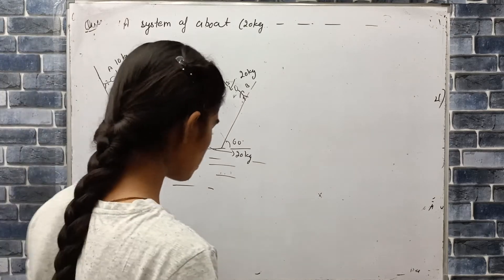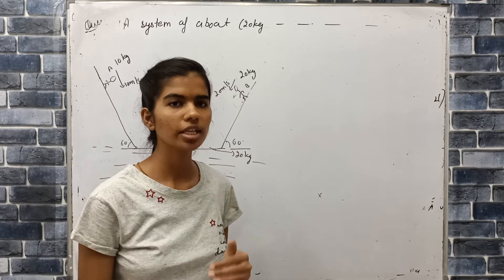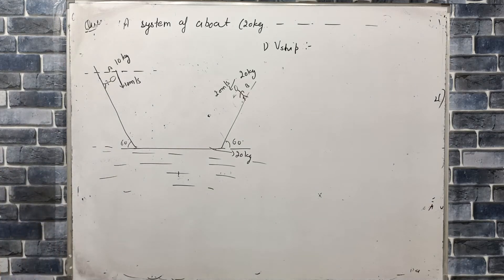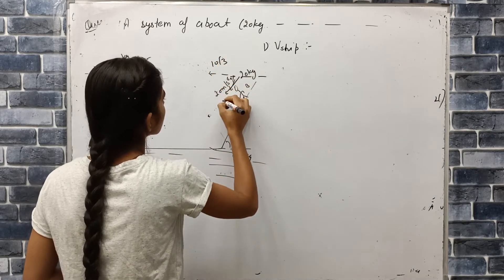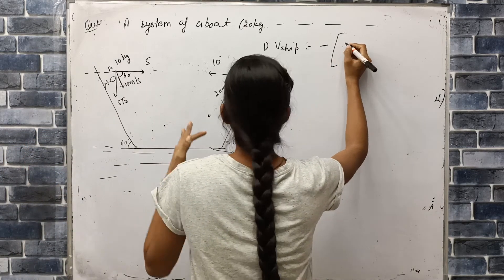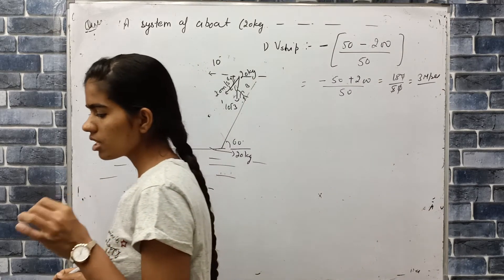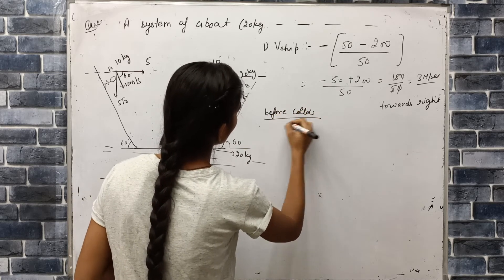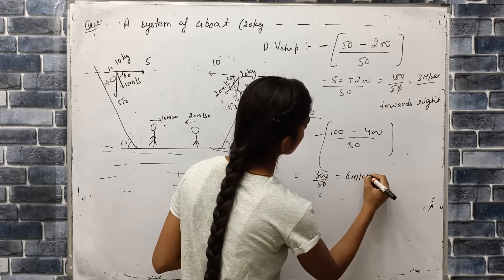a system of a boat ( 20kg) , Mr. A (10kg) and Mr. B (20kg ) are at rest initially